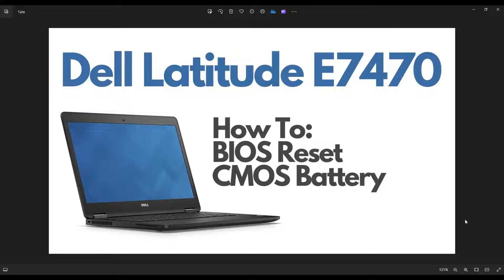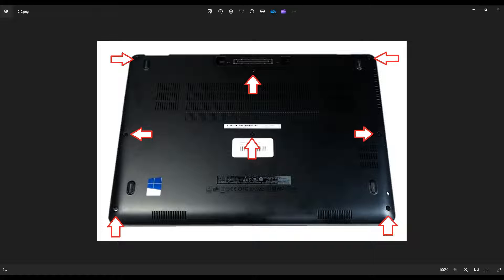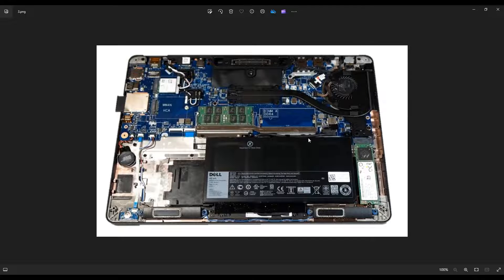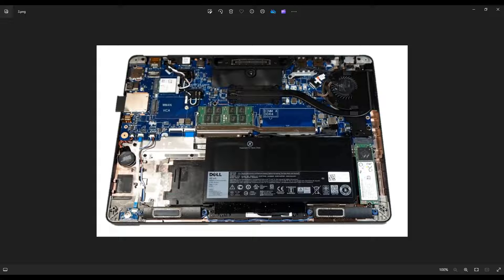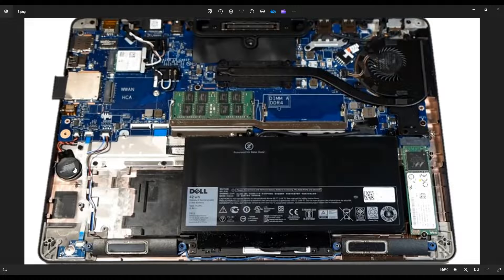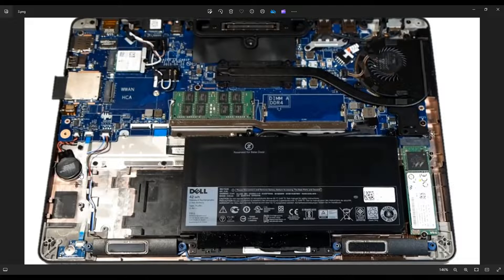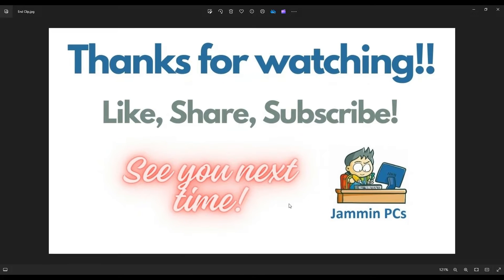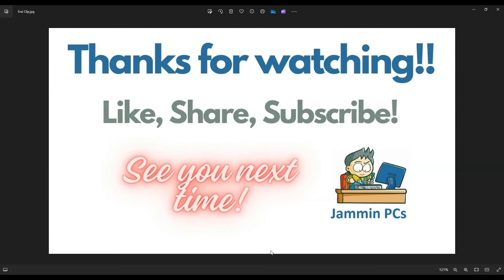How To Replace CMOS Battery / Reset BIOS - Dell Latitude E7470 Laptop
In this video, Ill show you how to safely access the CMOS battery from your Dell Latitude E7470 laptop computer. Note: In most cases, this operation will not reset your BIOS password. It will only reset your BIOS system settings. More info on BIOS password resets, below.
Dell Latitude E7470 Tools & Replacement Parts

FAQ's: